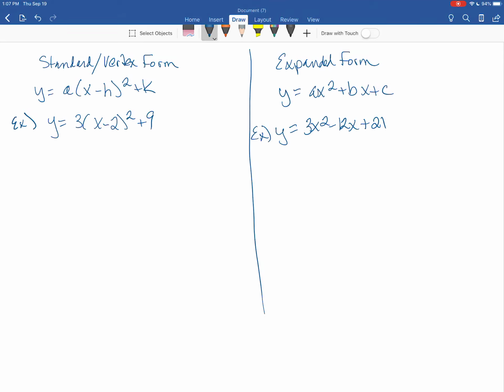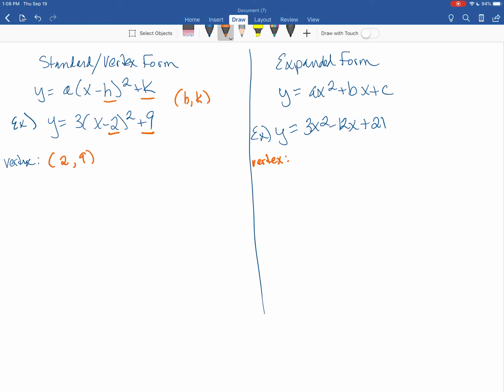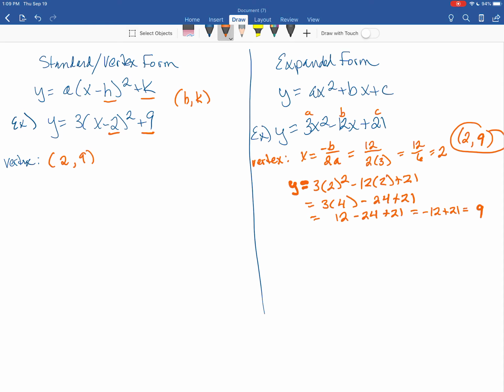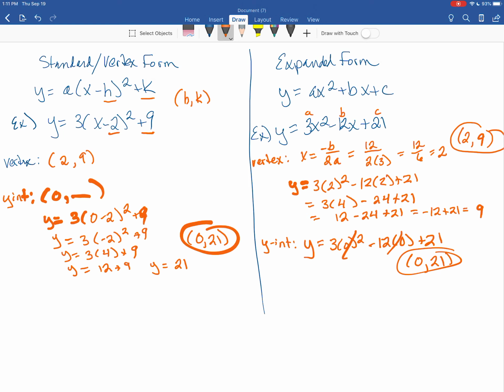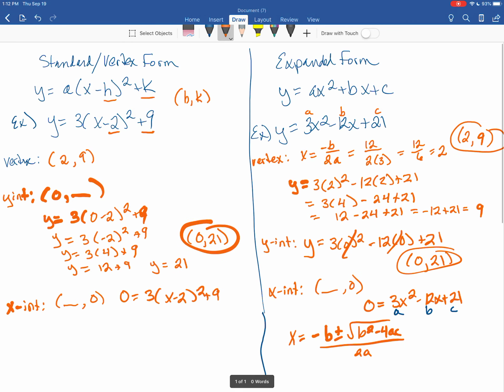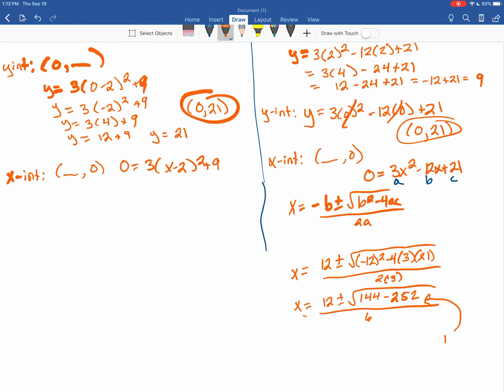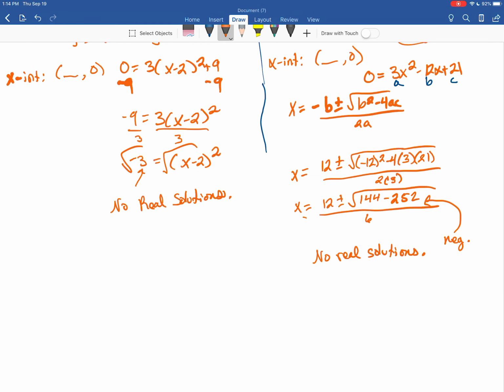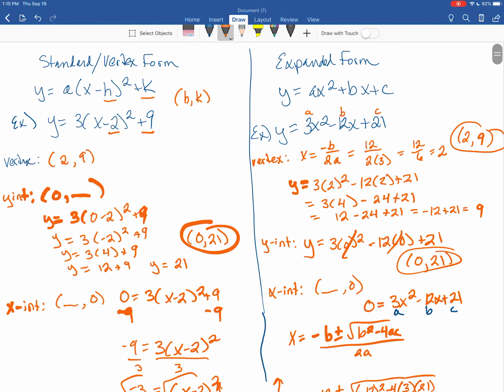Quadratic Formula Forms